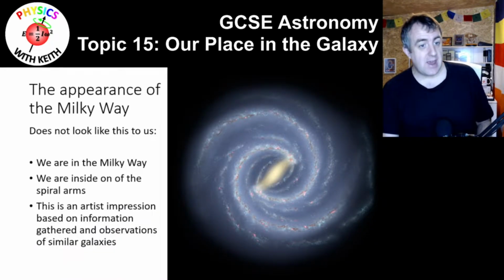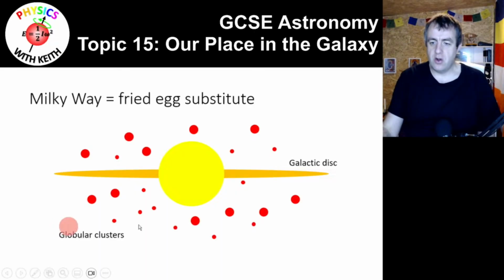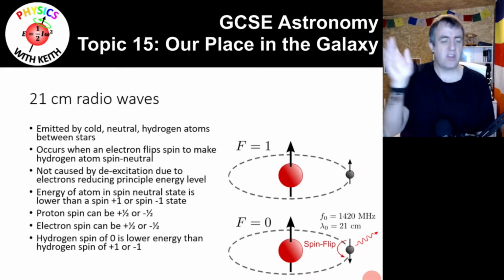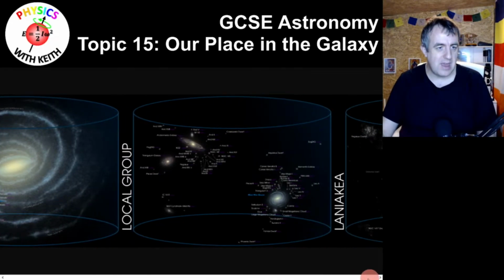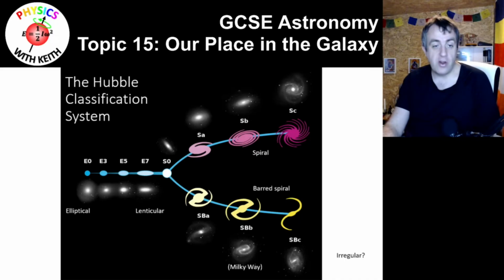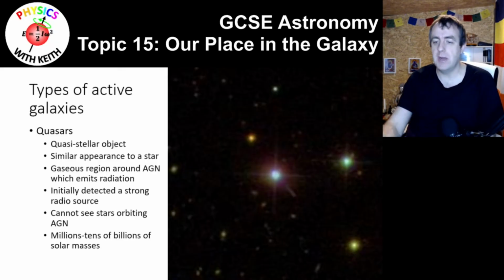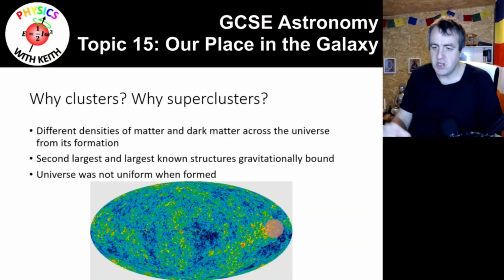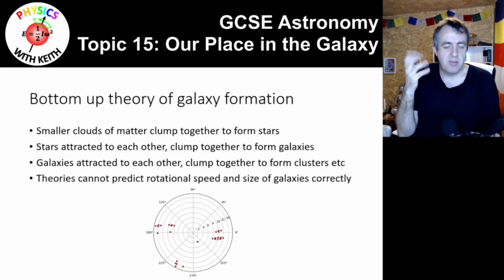Edexcel GCSE (9-1) Astronomy, Topic 15: Our Place in the Galaxy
Topic 15 - Our Place in the Galaxy:

• Understand the appearance of the Milky Way from Earth as seen with binoculars or a small telescope.
• Know the size and shape of our Galaxy and the location of the Sun, dust, sites of star formation and globular clusters.
• Understand how 21 cm radio waves, rather than visible light, are used to determine the structure and rotation of our Galaxy.
• Know that the group of galaxies gravitationally linked to the Milky Way is called the Local Group.
• Know the composition and scale of the Local Group, including its principal components:
🡒 Andromeda Galaxy (M31)
🡒 Large and Small Magellanic Clouds (LMC and SMC)
🡒 Triangulum Galaxy (M33)
• Be able to classify galaxies using the Hubble classification system, including:
🡒 spiral
🡒 barred spiral
🡒 elliptical
🡒 irregular
• Know how the different types of galaxies were placed by Hubble on his ‘Tuning Fork’ diagram.
• Know that the Milky Way is a barred spiral (SBb) type galaxy.
• Know that some galaxies emit large quantities of radiation in addition to visible light.
• Know that an Active Galactic Nucleus (AGN) is powered by matter falling onto a super-massive black hole.
• Know types of active galaxies, including:
🡒 Seyfert galaxies
🡒 quasars
🡒 blazars
• Know that information about AGNs can be obtained from many regions of the electromagnetic spectrum.
• Understand why galaxies are grouped in larger clusters and superclusters.
• Understand the main theories for the formation and evolution of galaxies.

⭐️ 𝗟𝗶𝗻𝗸𝘀 ⭐️